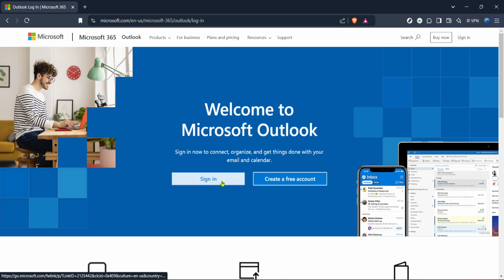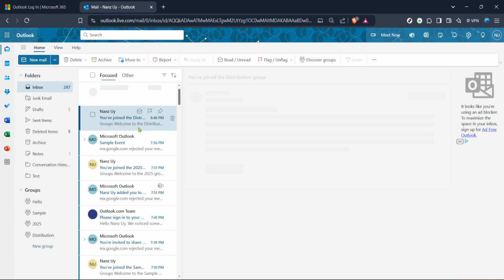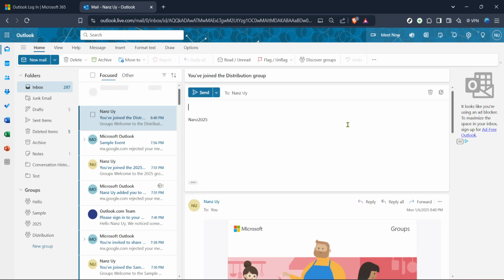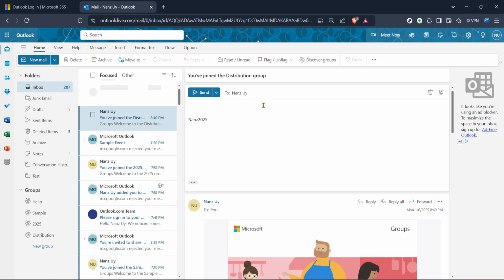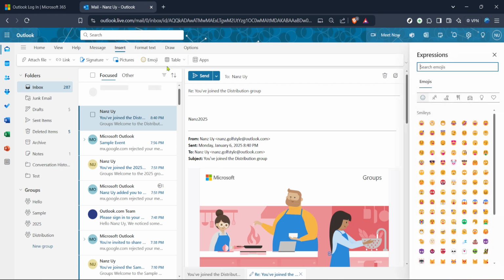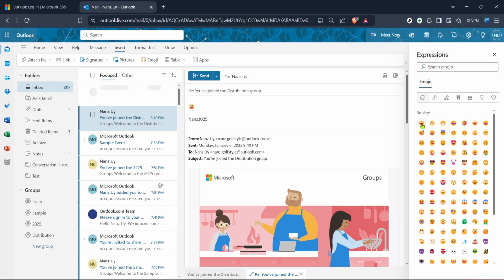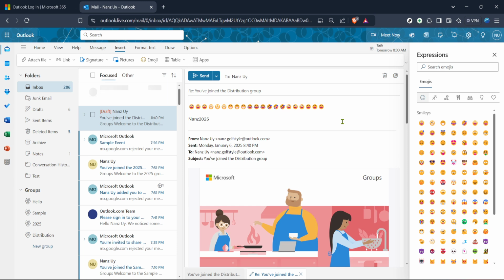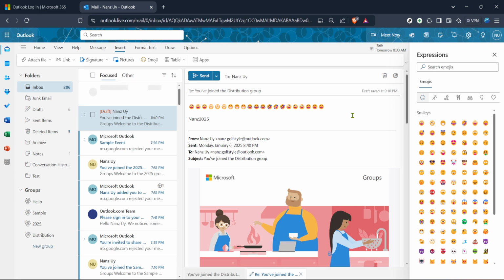How to React on Outlook Email (Full 2025 Guide)